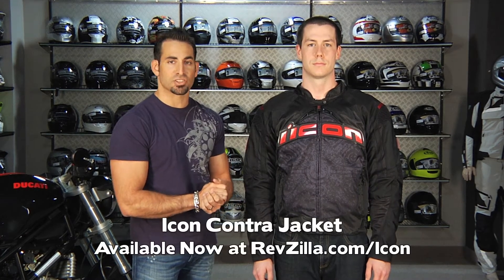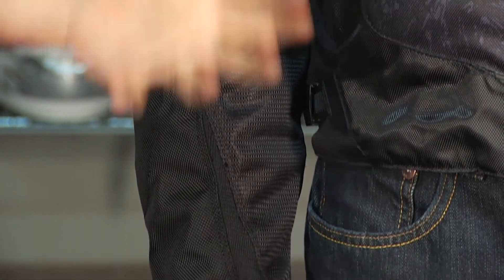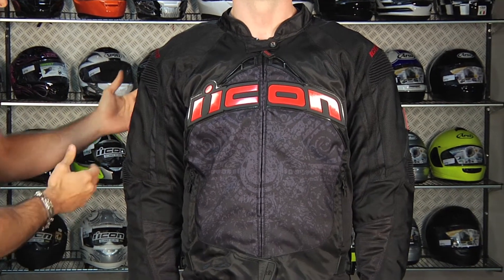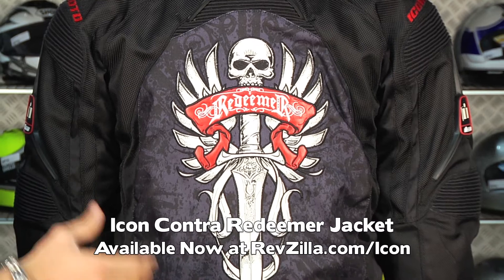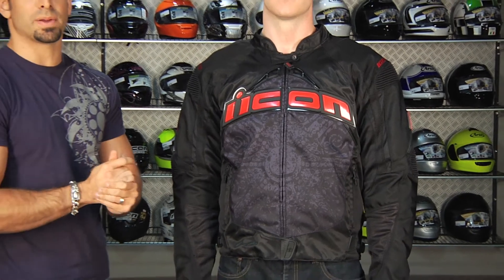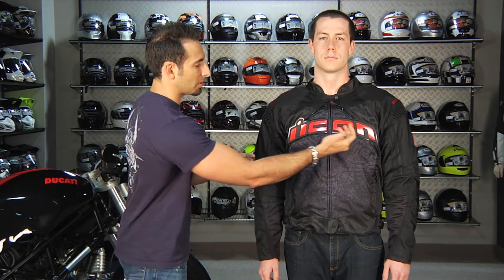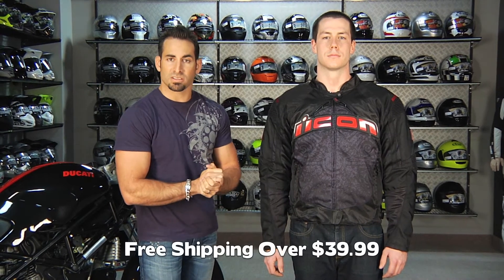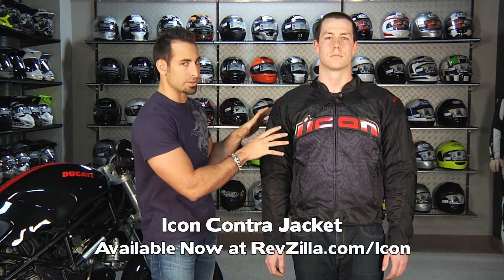Icon Contra Jacket Review at RevZilla.com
Icon Contra Jacket Review
 The Icon Contra Jacket has been immensely popular since its release as a Spring-Summer-Fall street and stunt riding option. With a removable full-sleeved thermal liner, the Contra will perform well across a wide range of temperatures. CE rated field armor protects in the shoulders and elbows, while the nylon chassis and ballistic nylon impact panels provide a high degree of abrasion resistance. The mesh panels will flow some air through this jacket with the liner out, and the dual density back pad can be upgraded to a CE Stryker back protector. Using Icon's Relaxed Fit for comfort, the Contra is a solid choice in the stunt and street riding communities.